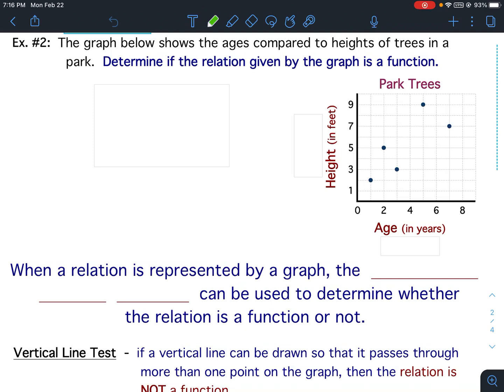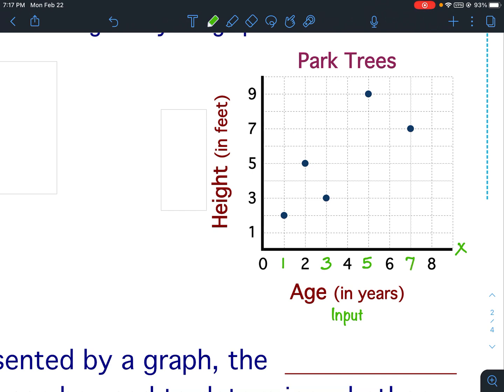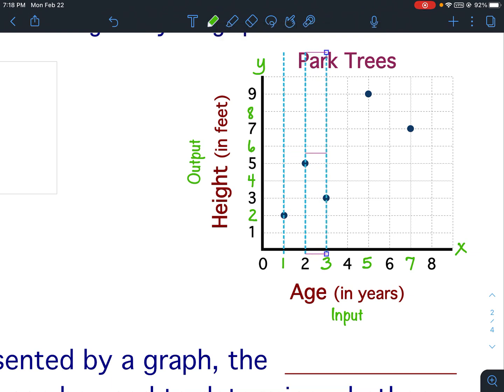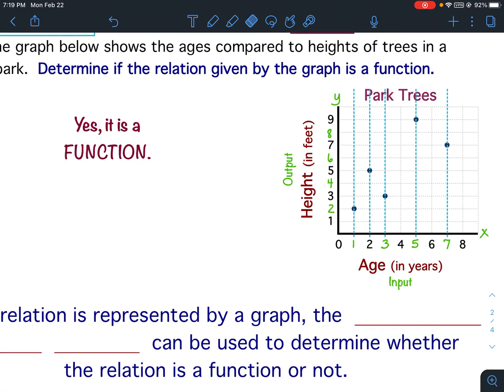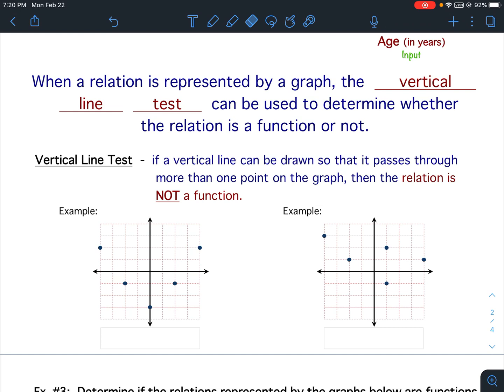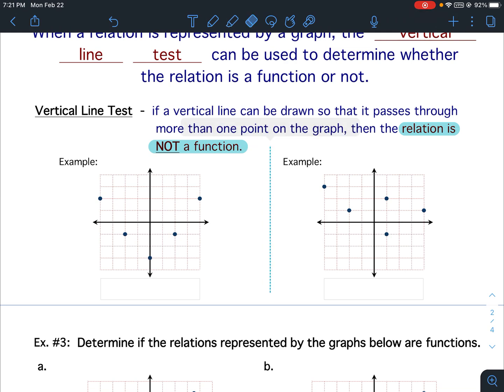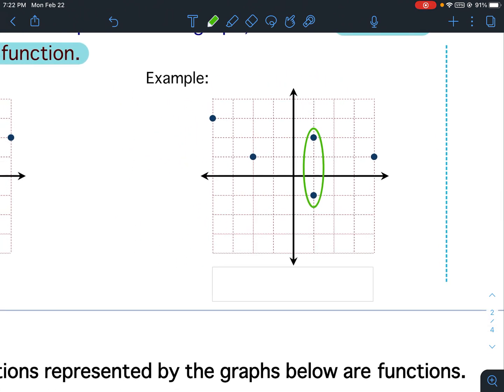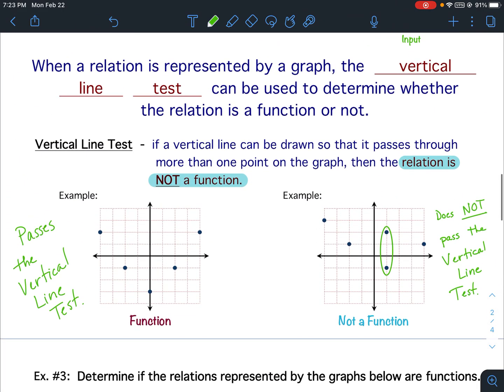Intro. Functions (12) NOTES: Ex. #2 and VLT